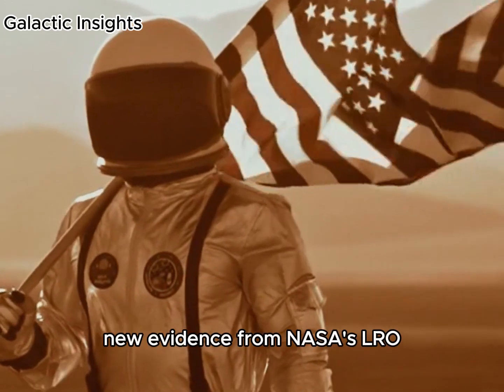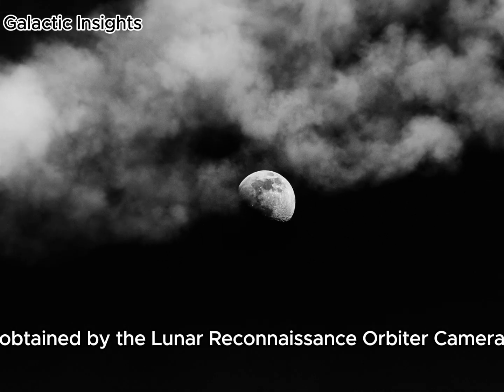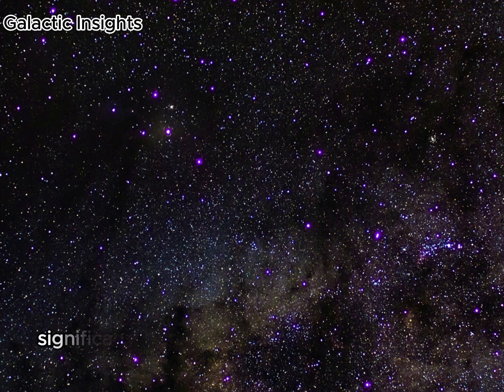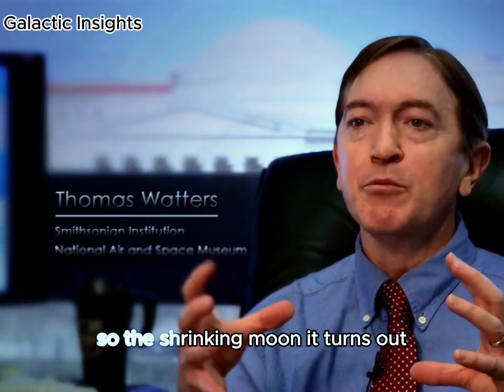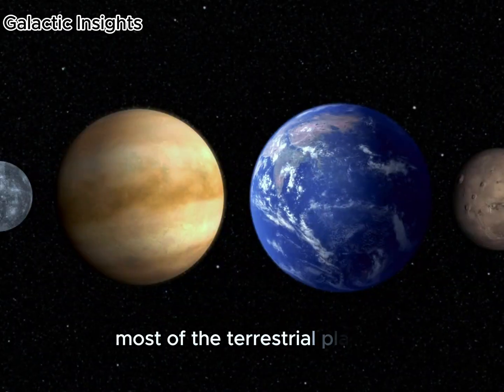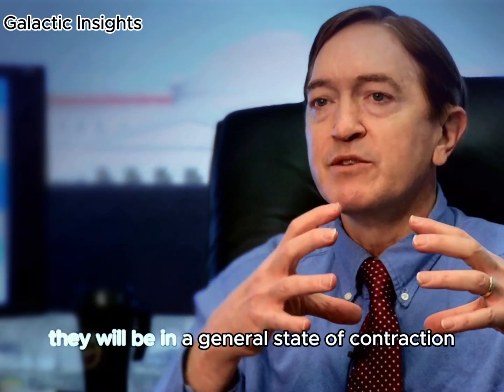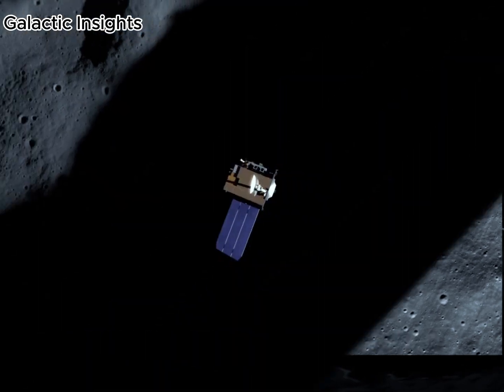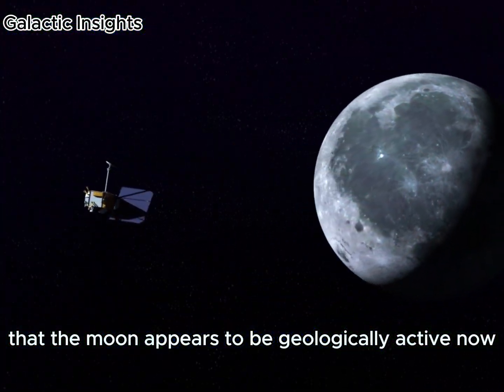NASA Spacecraft Uncovers Recent Geological Activity on the Moon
New Evidence from NASA's LRO Shows Recent Geological Activity on the Moon
Recent high-resolution images captured by NASA's Lunar Reconnaissance Orbiter (LRO) spacecraft have unveiled that the Moon's crust is undergoing slight stretching, resulting in the formation of small valleys in some regions. These images, obtained by the Lunar Reconnaissance Orbiter Camera (LROC), indicate that these valleys are relatively young. This suggests that the Moon has experienced geological activity in its recent history, challenging previous notions that it has been geologically inactive for billions of years. The data, dated February 20, 2012, provides significant insights into the dynamic processes shaping our closest celestial neighbor.